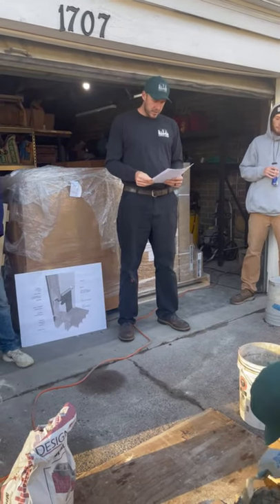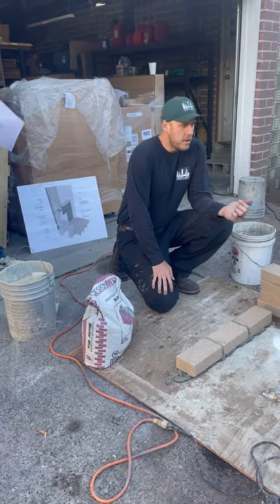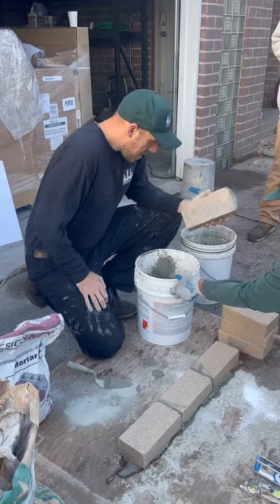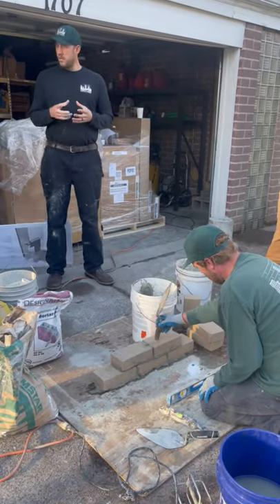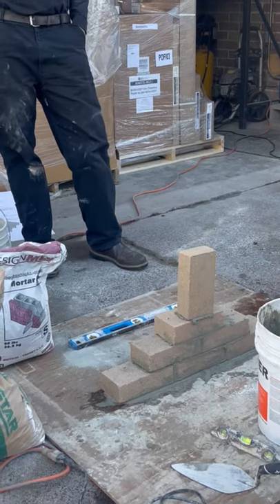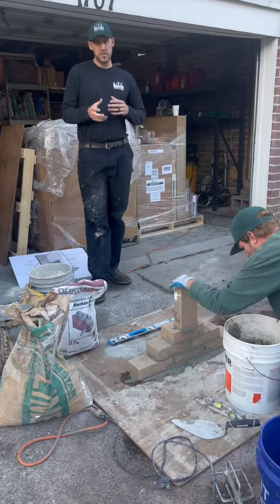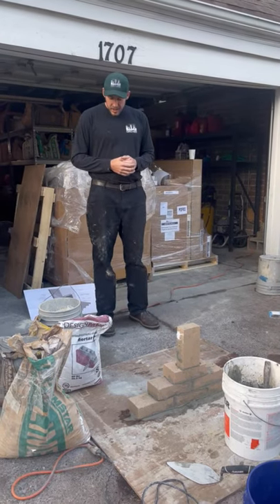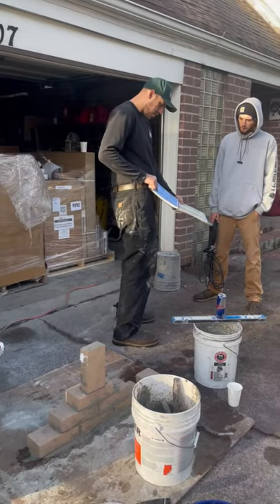Refractory Cement And Mortar Mix For Firebox Builds And Repairs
Advance your masonry skills with this how to video on refractory cement and mortar mix for firebox builds/repair .
In this video we go over the different types of refractory cement and mortar. We explain how to properly mix and measure them to reach
a smooth buttery consistency to spread and throw. We demonstrate why using this consistency is important when laying bricks.
This method is best used with wet bricks as this allows the bricks to breath and not withdraw all the moisture from the mortar.
This video is also a great tool to use when describing the proper care use of your clients new firebox.